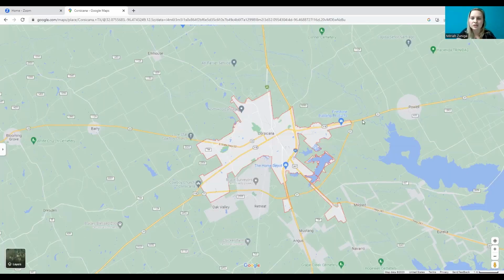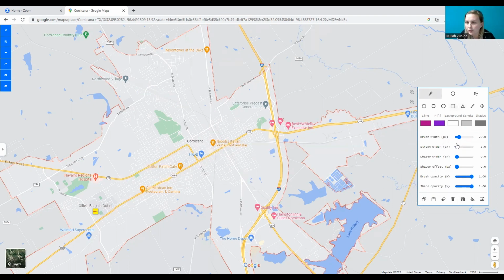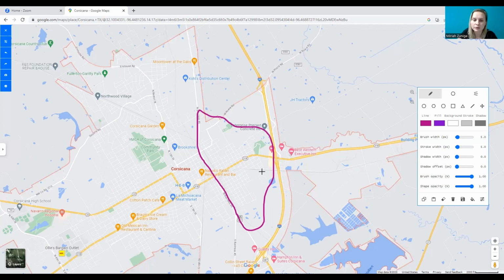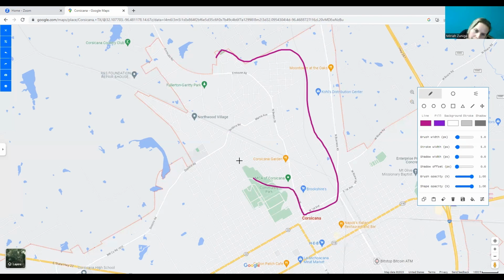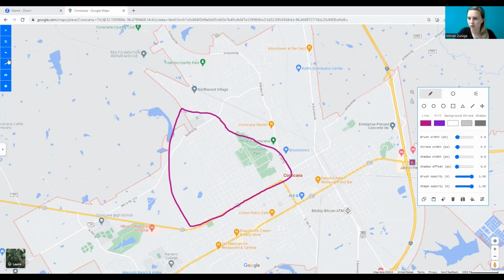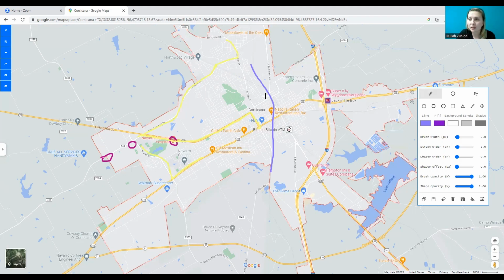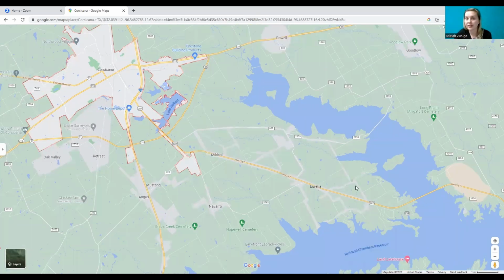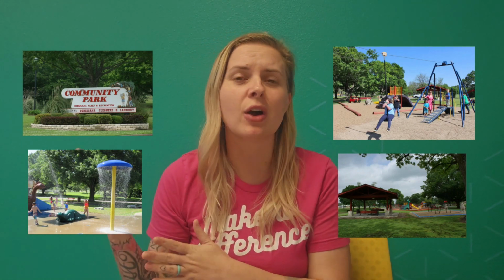Discovering Corsicana: A Google Maps Guide to Everything in Corsicana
Corsicana, TX is a hidden gem located in the heart of Navarro County, just an hour south of Dallas. This charming city is steeped in history and culture, with a thriving arts scene, stunning architecture, and plenty of natural beauty to explore. Whether you're a longtime resident or a first-time visitor, a Google Maps tour of Corsicana is the perfect way to discover everything this city has to offer. It is a wonderful city with something to offer everyone. Whether you're interested in history, culture, or outdoor recreation, a Google Maps tour of Corsicana is the perfect way to discover all that this city has to offer.

00:00 A way you've never seen Corsicana TX before
00:12 Getting to see what Corsicana tx looks like
00:36 Top two parks in Corsicana TX
00:55 Miriah Zuniga, The Texas Living Realty Group in Corsicana TX
01:44 What is there in Corsicana TX
03:22 Corsicana tx Southside Explained
04:57 Corsicana TX Southside Stats
05:35 Corsicana tx southside proximities
06:48 Eastside of Corsicana TX Explained
07:21 Eastside of Corsicana TX Stats
07:48 Eastside of Corsicana Proximities
08:44 Westside of Corsicana TX Explained
09:06 Westside of Corsicana TX Stats
09:29 Westside of Corsicana Proximities
10:20 Northside of Corsicana TX Explained
11:11 Northside of Corsicana TX Stats
11:23 Northside of Corsicana TX Proximities
13:05 North/West of Corsicana TX Explained
13:40 North / West of Corsicana TX Stats
14:03 North / West side Corsicana TX Proximities
14:14 Where is the Middle and Highschool in Corsicana tx
14:30 Where is Navarro Regional Hospital in Corsicana TX
14:49 Best Ways to get to Corsicana High school, Navarro Regional Hospital
16:08 Main Railroads in Corsicana TX
17:23 Corsicana Grocery Stores
17:55 Places to eat in Corsicana TX
19:11 Corsicana TX 75109 [ Mildred / Eureka ] Explained
21:31 Top two parks in Corsicana TX revealed !
21:51 IOOF of Corsicana TX | Best Park
22:19 YMCA of Corsicana TX | Best Park
22:55 Come and visit Corsicana TX

🤔Thinking of Moving to Corsicana, Texas? 🤠